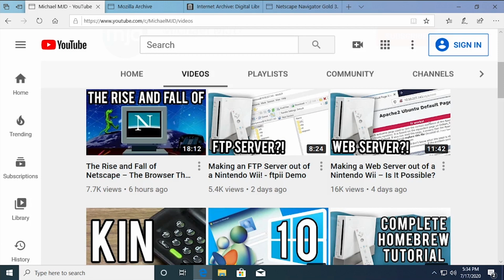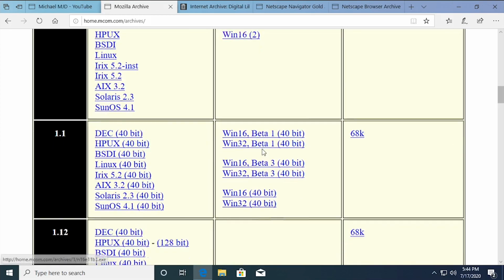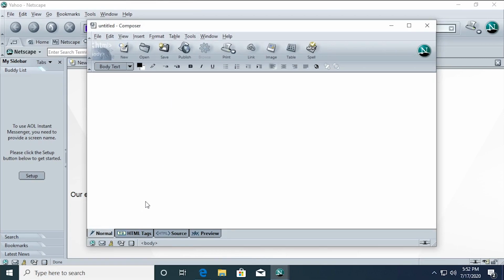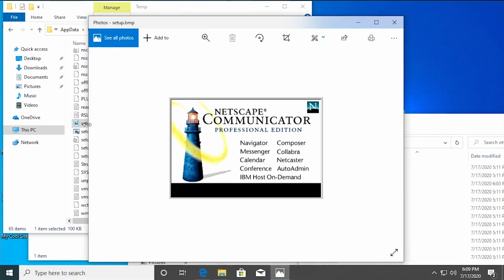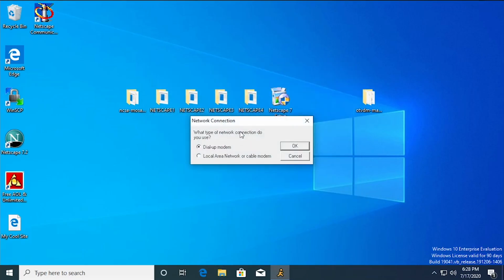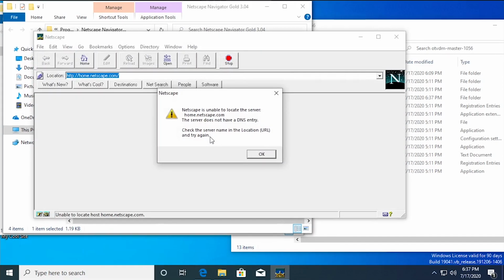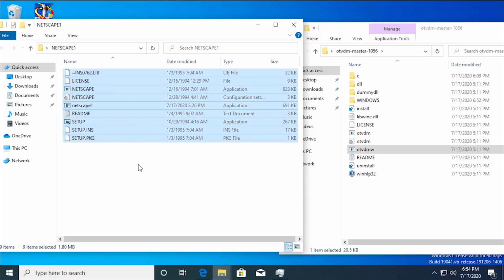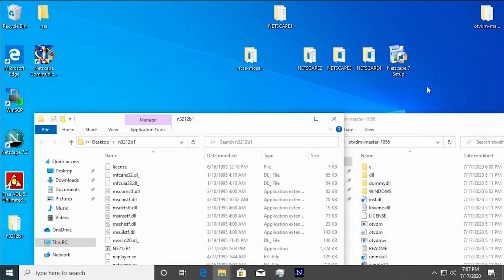Running Netscape Navigator on Windows 10?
Easily recover 100MB of data for free!

As requested, today we're going to try and run a few versions of Netscape on Windows 10!